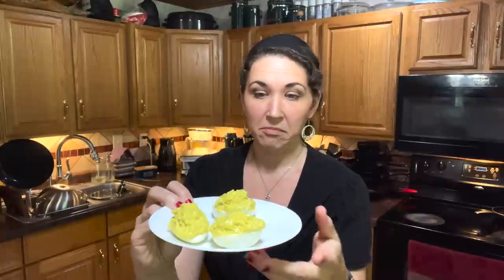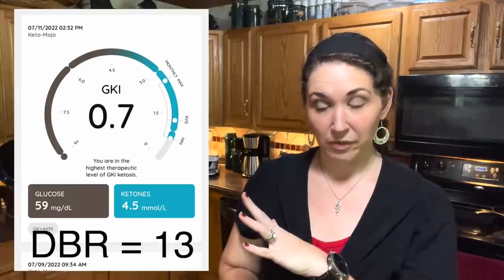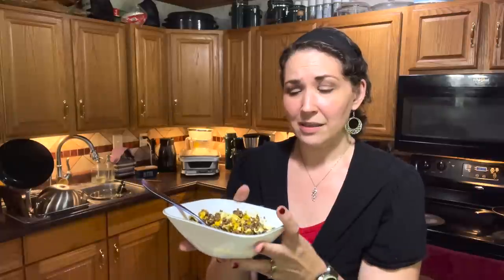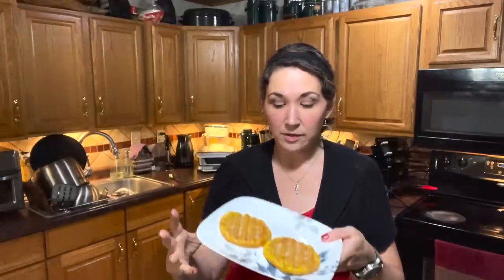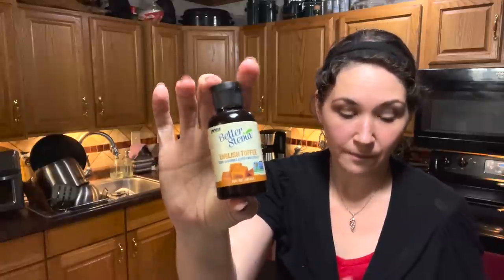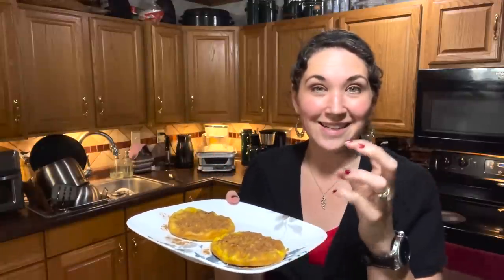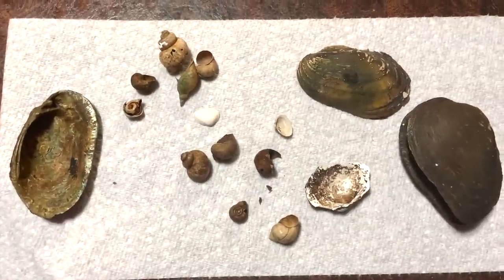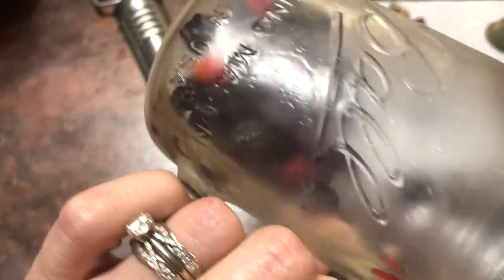#175 WIE High Fat #4! A few ideas that didn't work out... But some great ideas came from it!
Taco seasoning

CARNIVORE'S ANGEL COACHING: Carnivoresangel.com

SUPPLEMENTS:
On Amazon

All pictures from Pexels.com or my camera! 📷